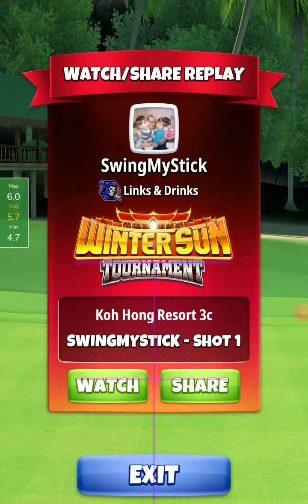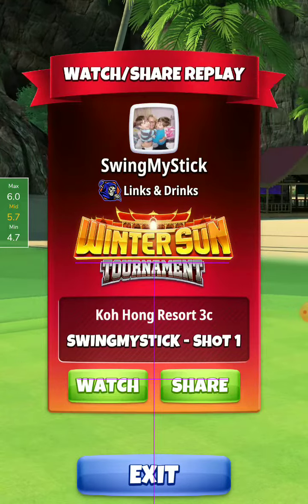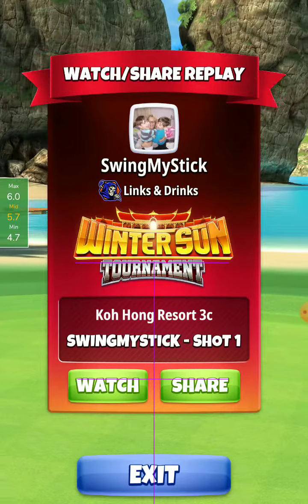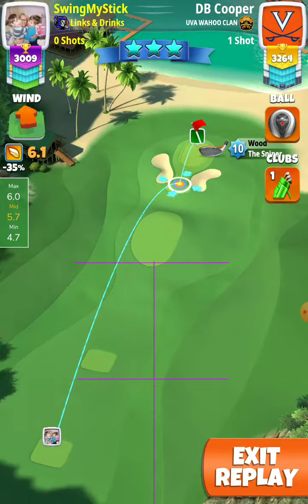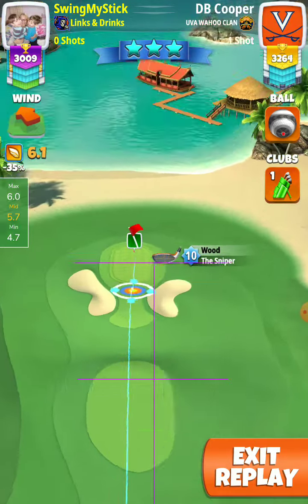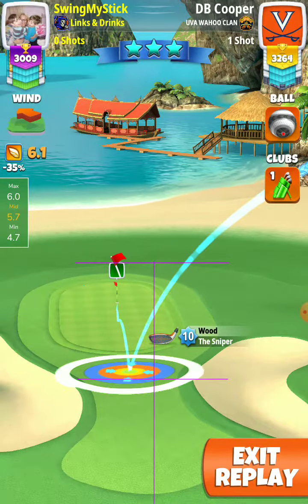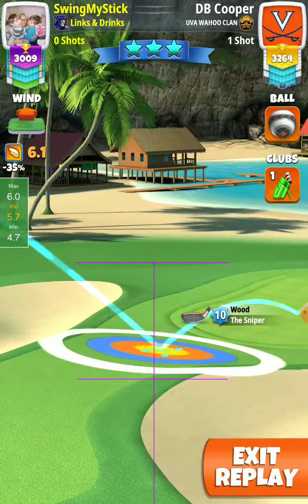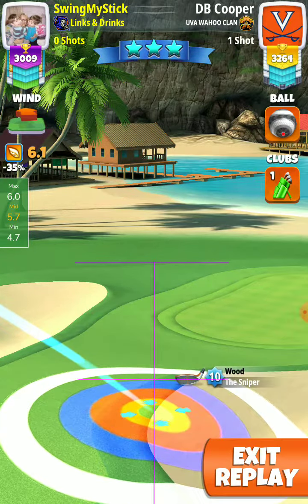Hole 4 pro Hio opening 💪 Bill the Greek 💪 winter sun tournament golf clash